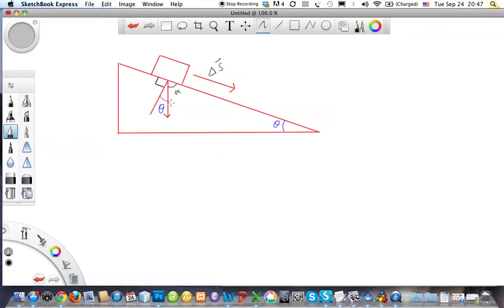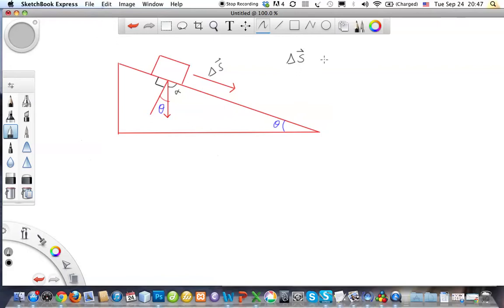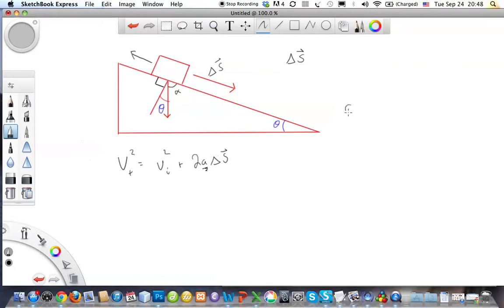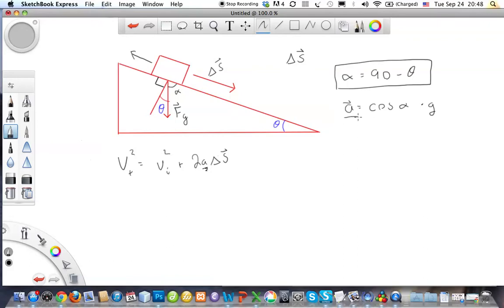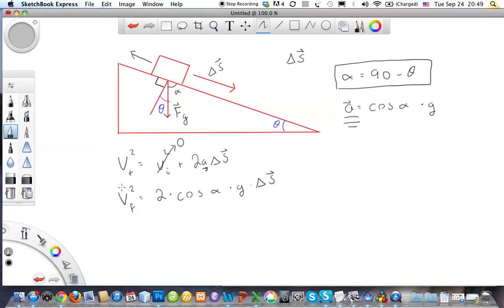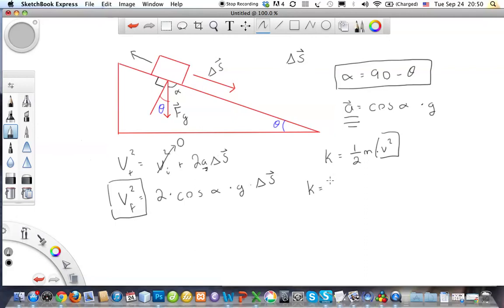Work Done by a Constant Force